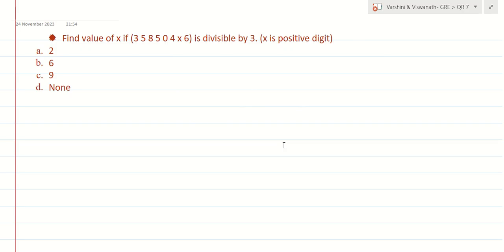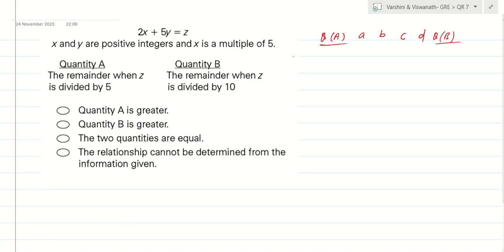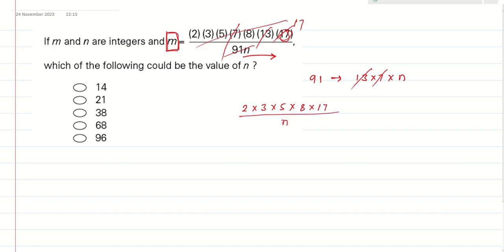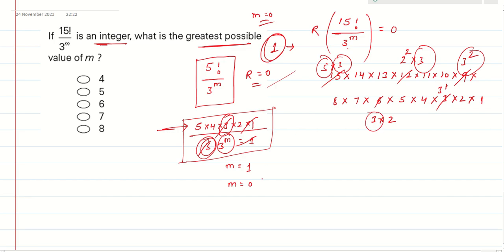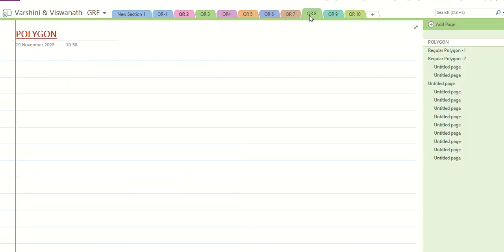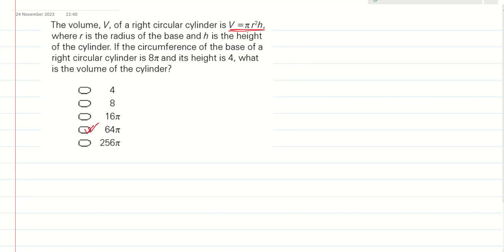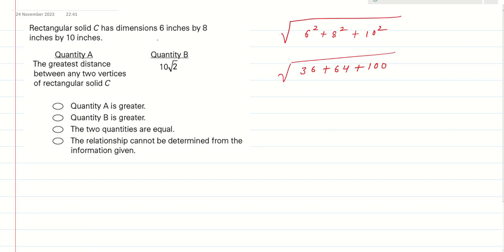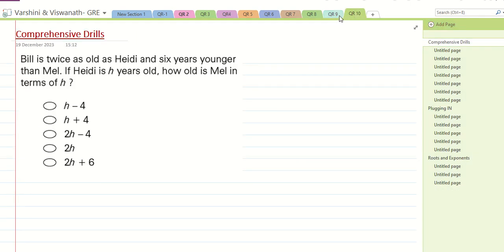Number Theory: GRE/GMAT/SAT /CAMPUS PLACEMENT- Tricks |Solve Faster & Smarter||Avoid Common Errors